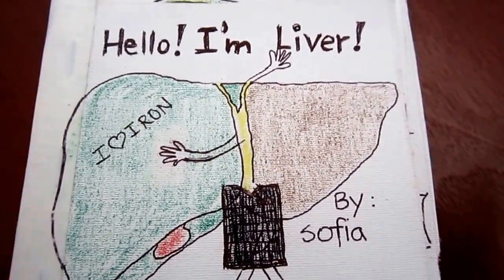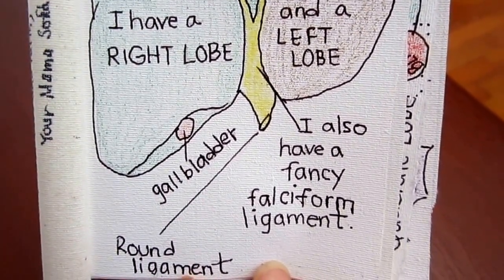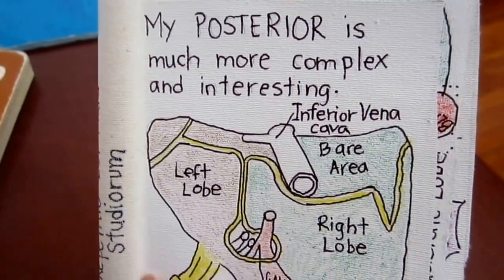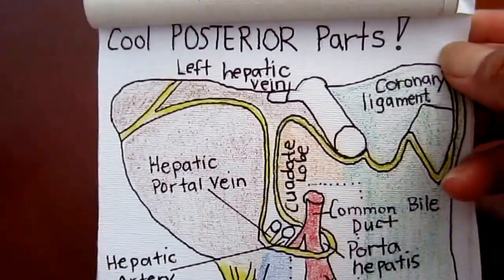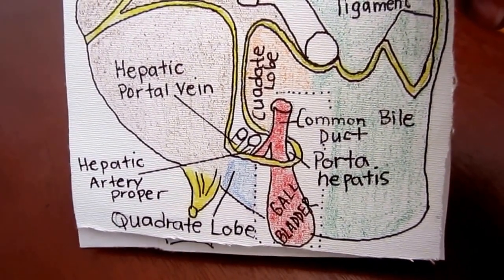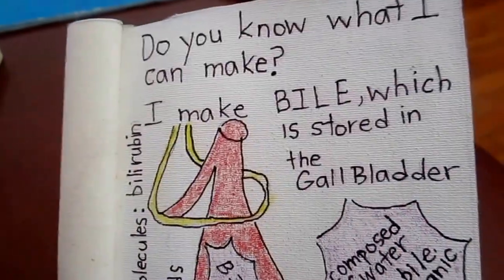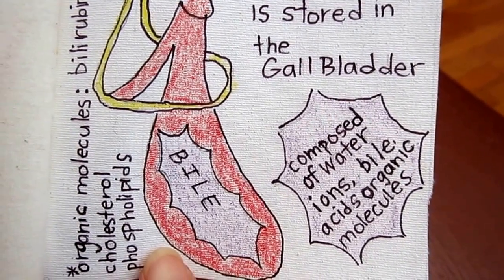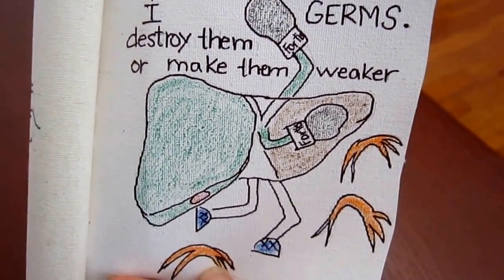2015 Book Reading: I'm Liver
There are few truly informative anatomy  books for children, so I decided to write my own on different systems and anatomy.  Feel free to guide me, if you have a preferred system or part. I will be working on a song for this book.

App for learning K-12, it is never too early to learn nouns, adverbs: